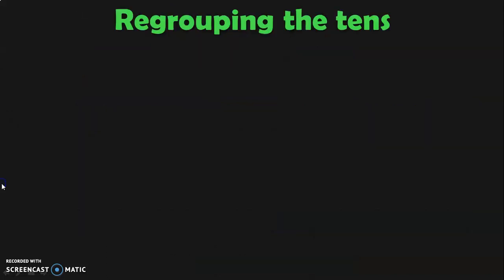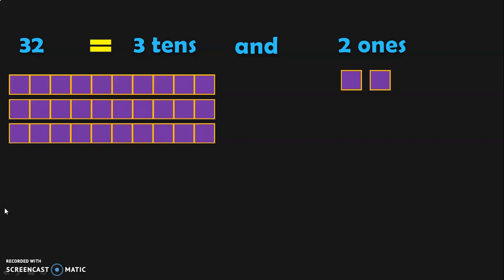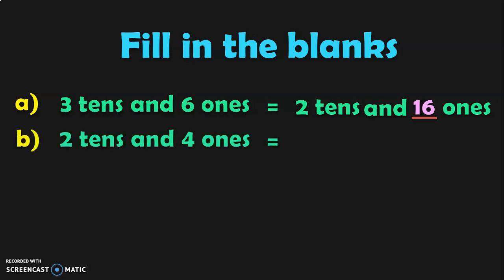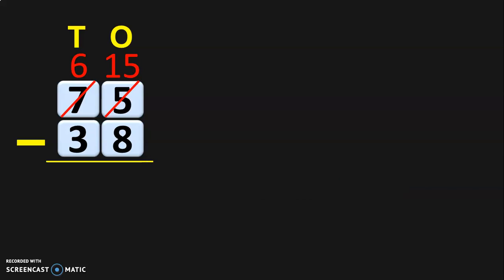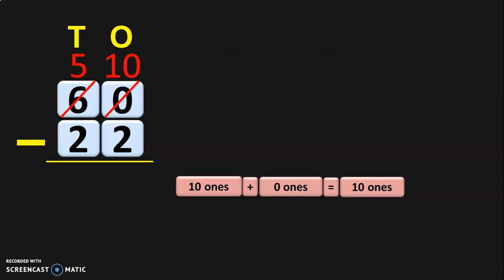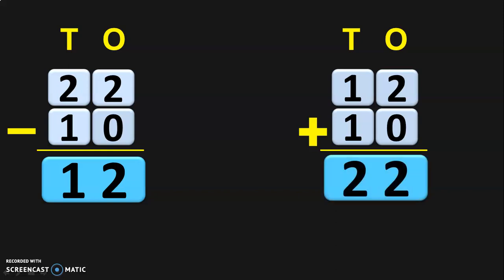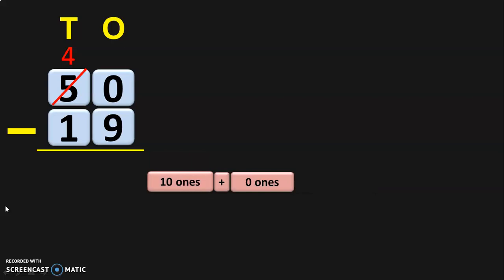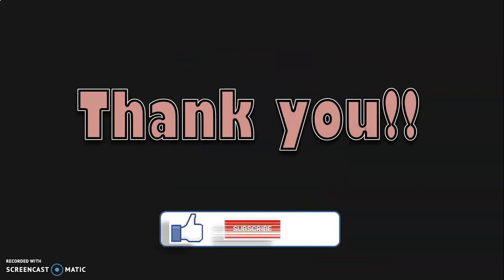Class 2 | How to REGROUP and SUBTRACT and CHECK by ADDITION ? | PMCE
How to regroupandsubtract and checkbyaddition your answers ? PMCE. You will see explanation to how to regrouptens and workout the above concepts with many examples in this video.

Links to SUBTRACTION videos in CLASS 2:
Watch this video NEXT: